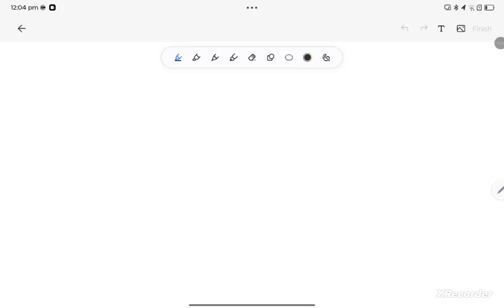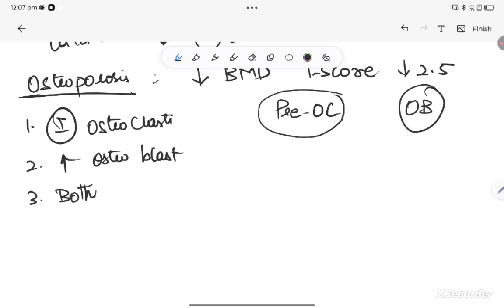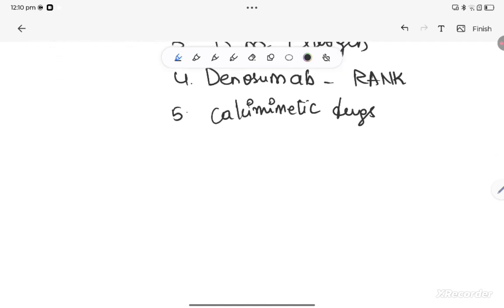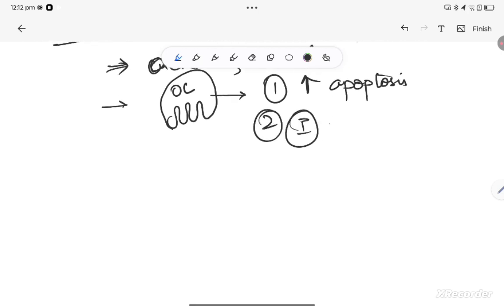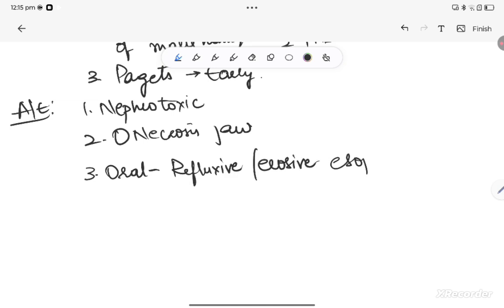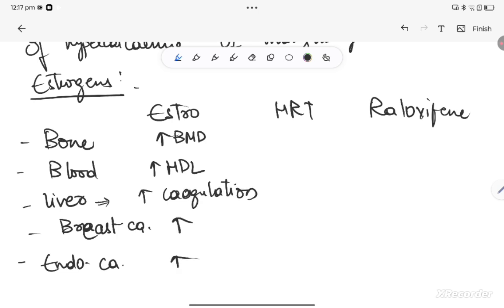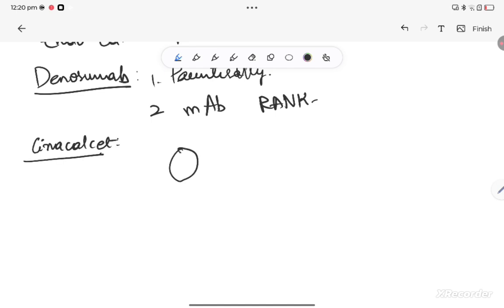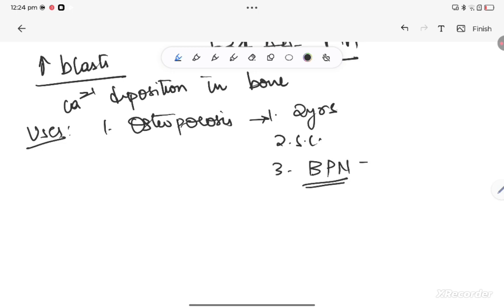Osteoporosis in One Class: Never Forget the Drugs Again!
In this session, we discuss:
✅ Bisphosphonates (Alendronate, Risedronate, Zoledronic Acid)
✅ Denosumab
✅ Teriparatide and Abaloparatide
✅ Selective Estrogen Receptor Modulators (SERMs)
✅ Calcitonin
✅ Adverse Effects
✅ Clinical Pearls and Exam-Oriented MCQs

This lecture is useful for:

MBBS Students
Pharmacy Students
Nursing Students
FMGE Aspirants
NExT Aspirants
NEET PG Aspirants
Pharmacology Faculty

📚 Presented by Dr. Sirisha A
Associate Professor, Pharmacology